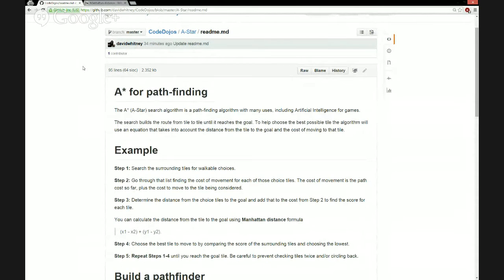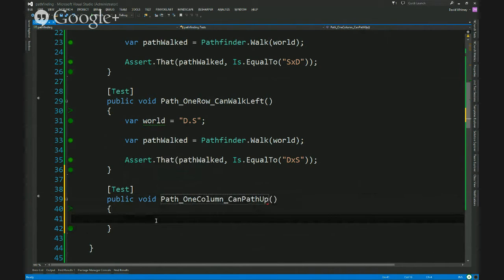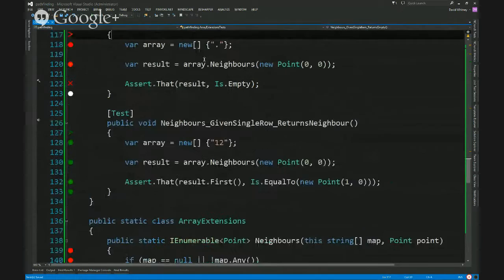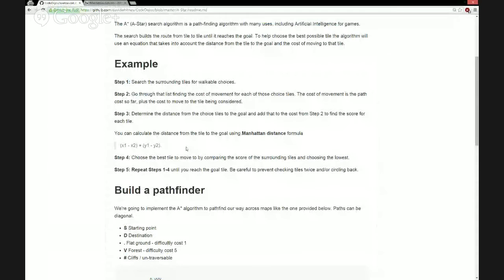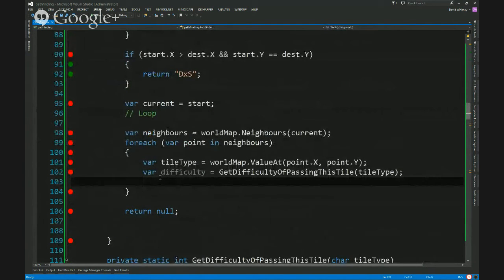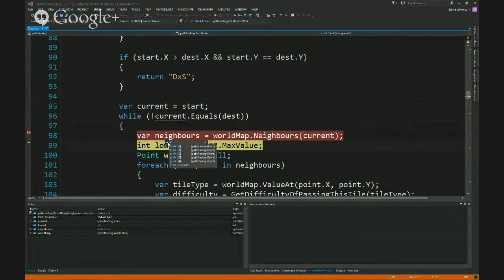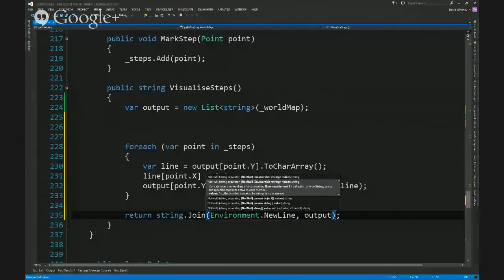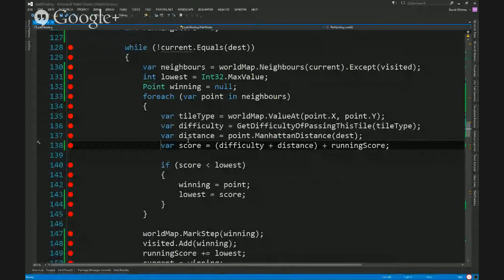Cutting CODE! Episode 6 - A* Video game pathfinding [C# / TDD]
In this episode, David and Rob are going to TDD out an implementation of the A* path finding routing - a variant of Dijkstra's algorithm - commonly used in videogames.

David is the founder of Electric Head Software Rob is the founder of Mission202 a consultancy based in London.